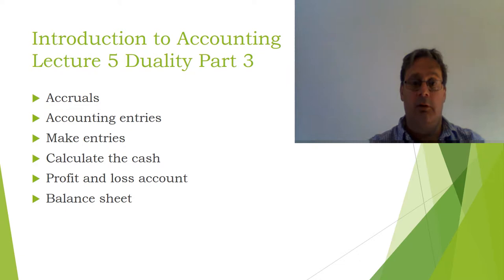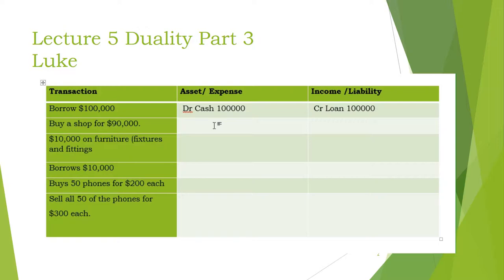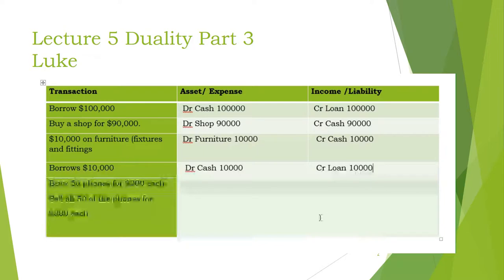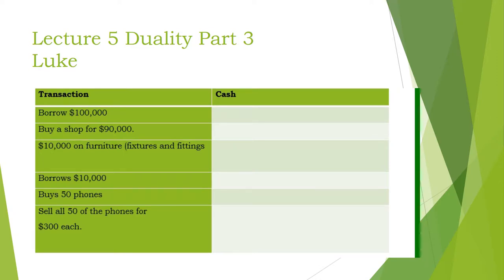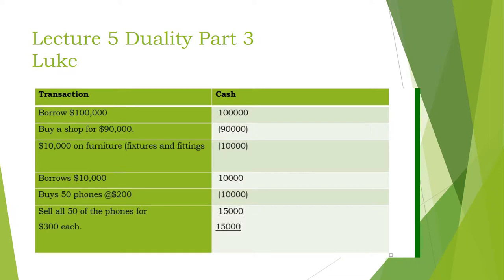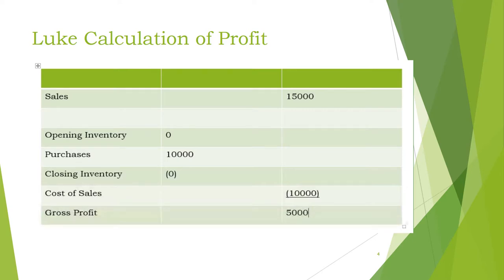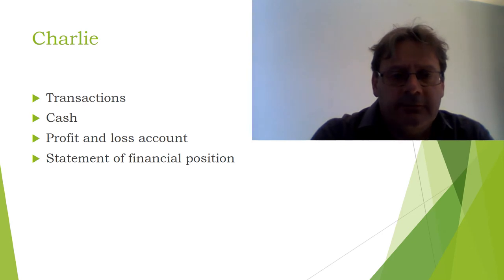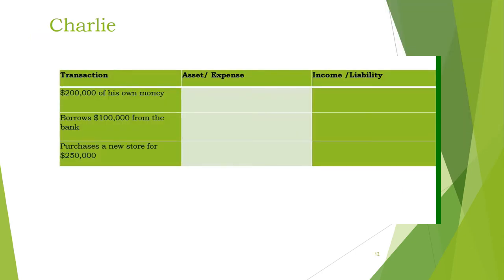Lecture 4 Duality Part 3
Another on our series (number 5) for beginner accountants. We are simply repeating the process of debit/credit, profit and loss account, statement of financial position to reinforce the basics of accounting/ book keeping